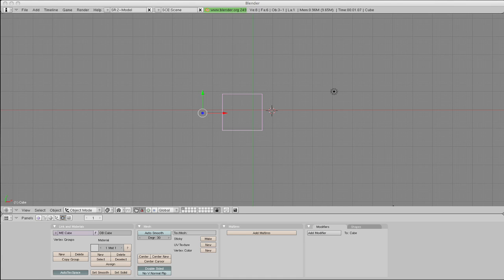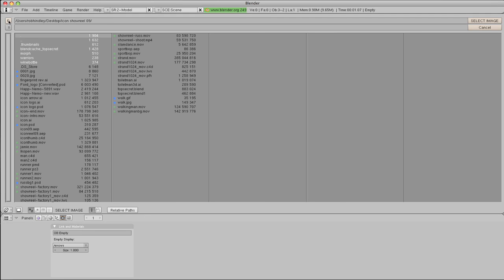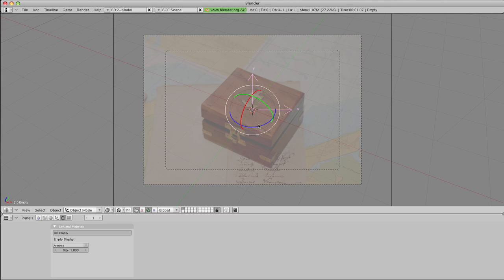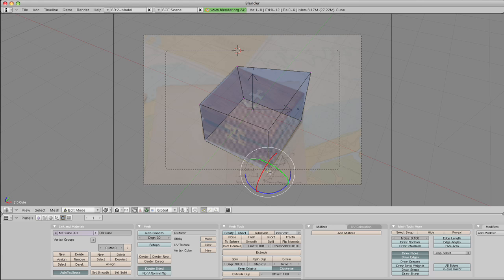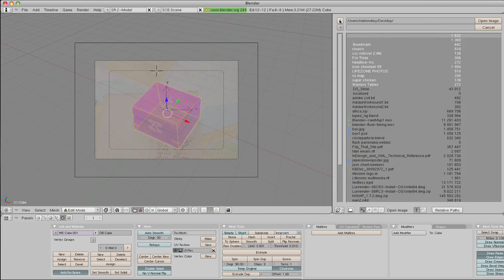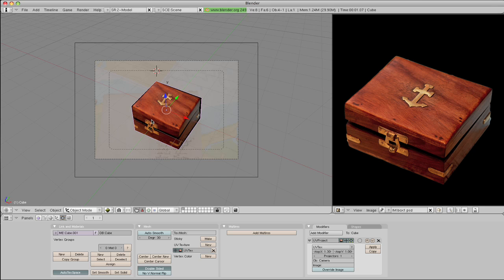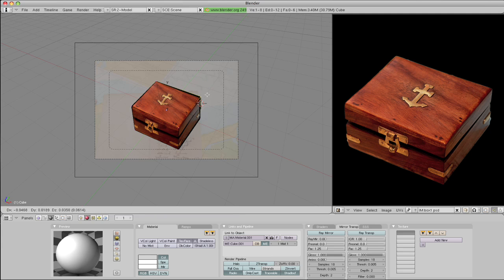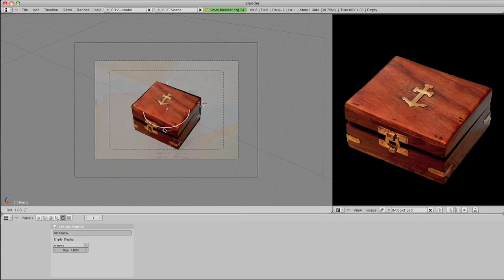Blender camera mapping2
Best blender 101 - How to use UV Project modifier and camera mapping in Blender.